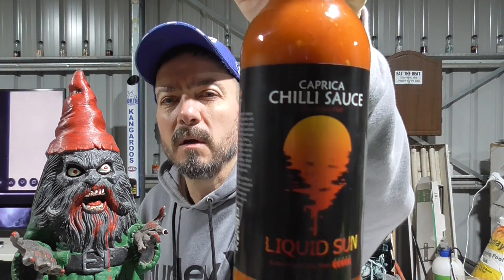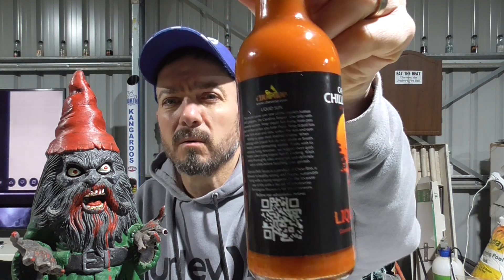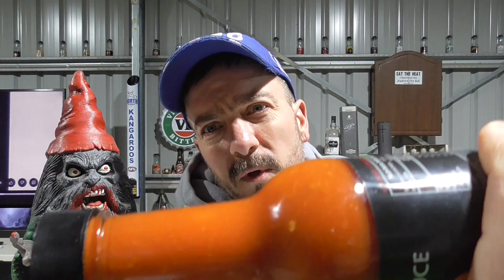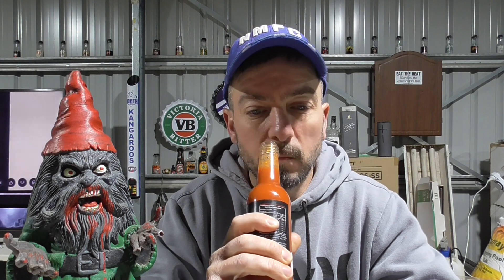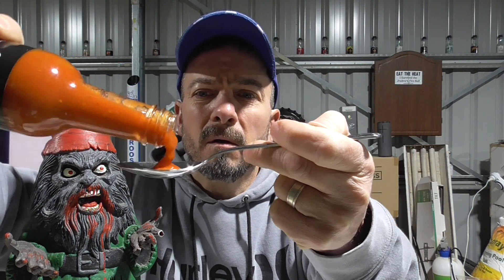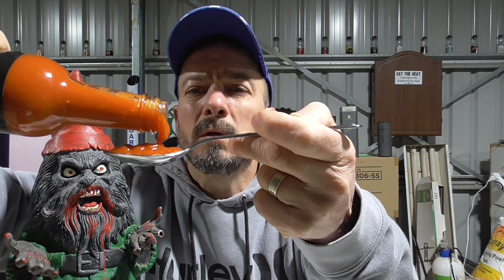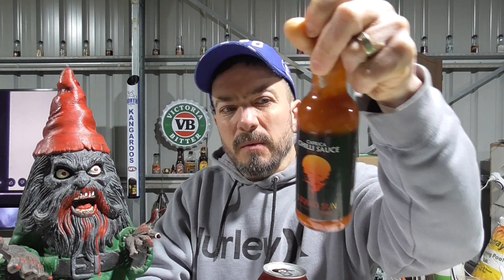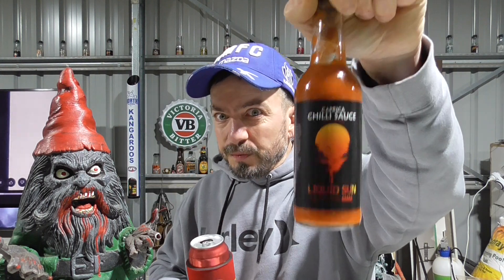LIQUID SUN SAUCE- Hiccup Alert